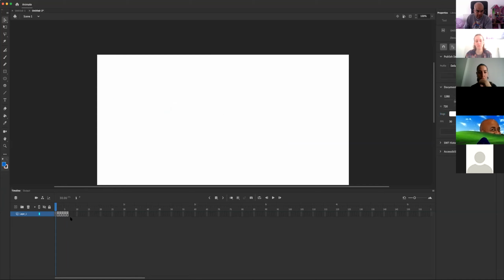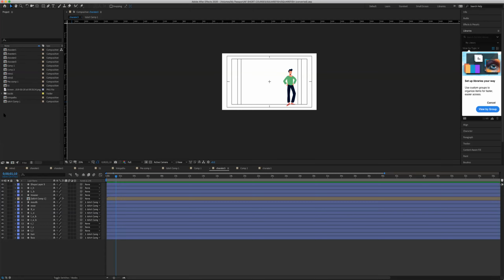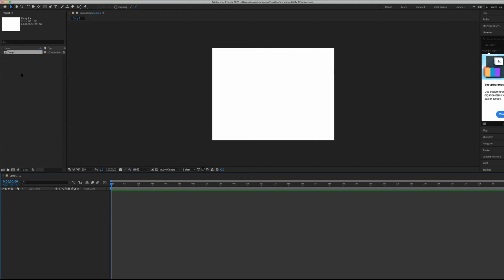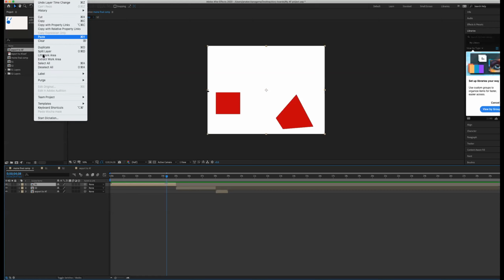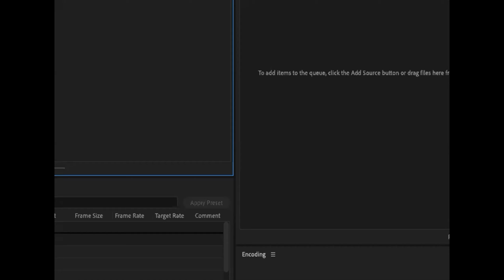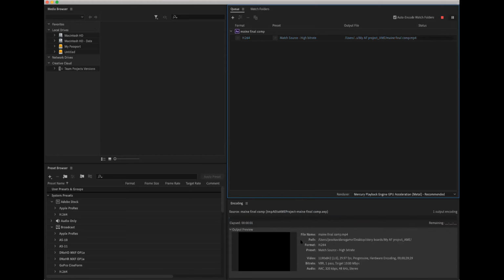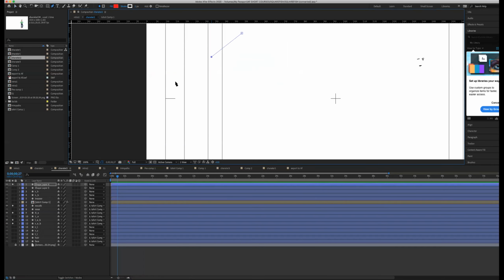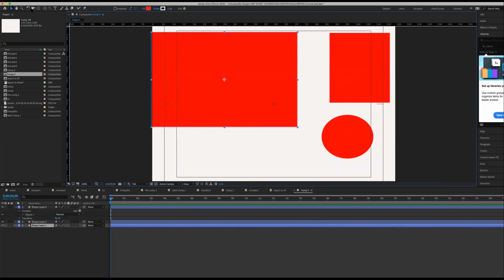HNC OCT 19 Group 1 Individual project part2 lesson 21:04:20